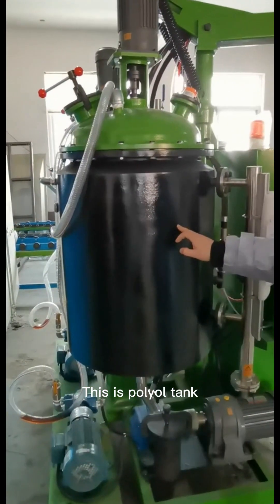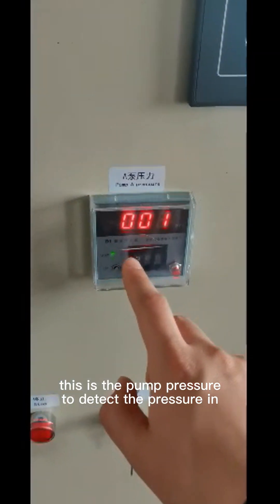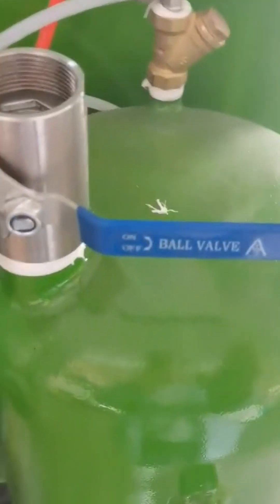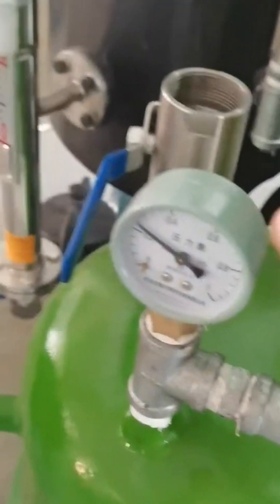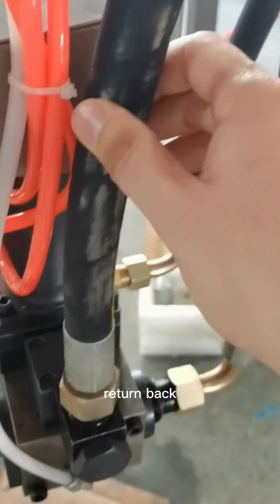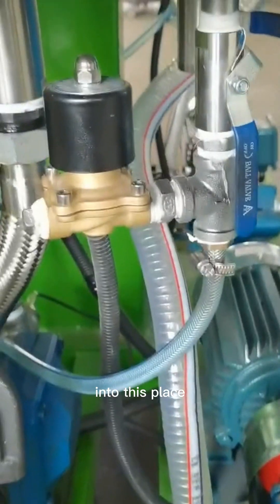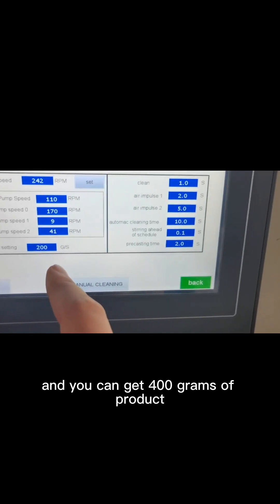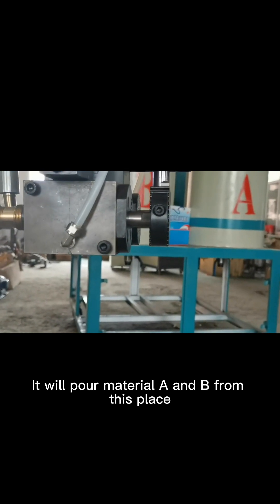Foam Machine | Acceptance Of 2023 New Low Pressure Foaming Machine